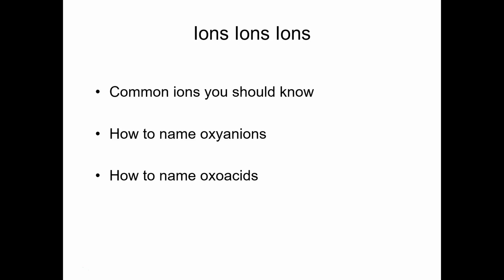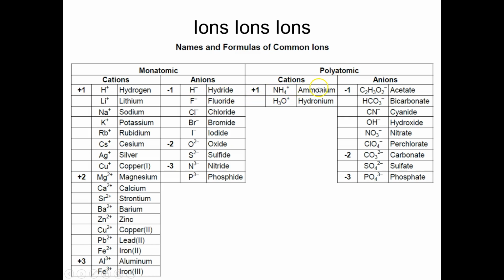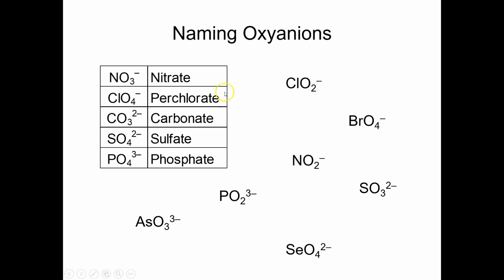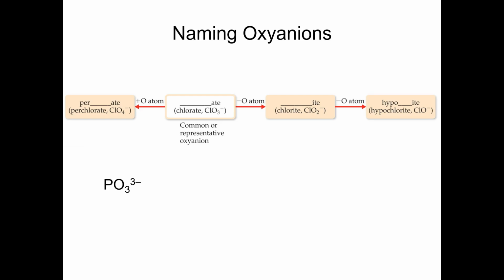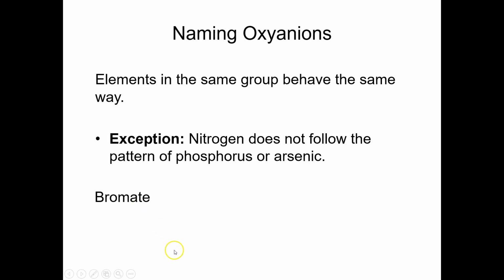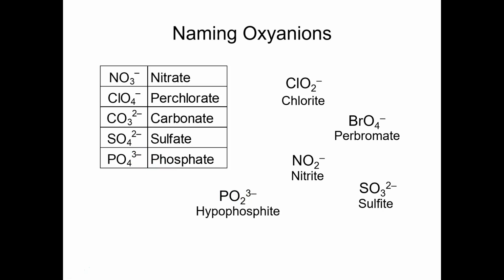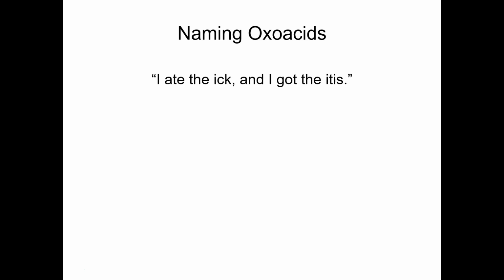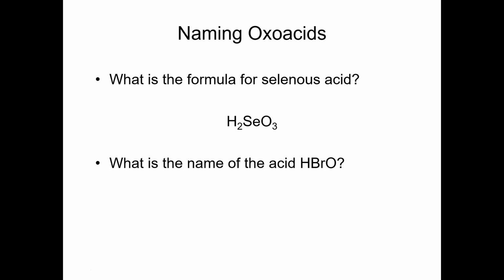QOD #7 Sept. 2018